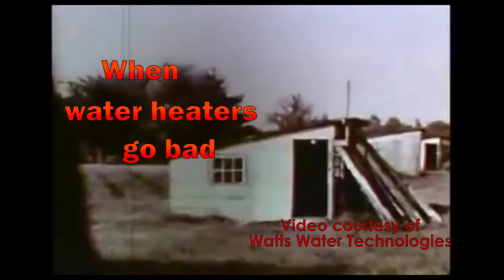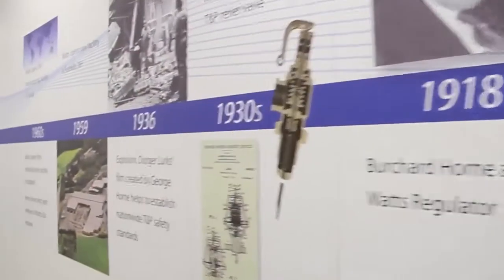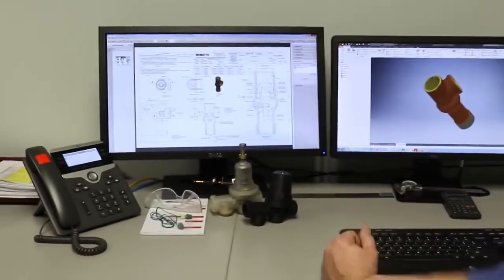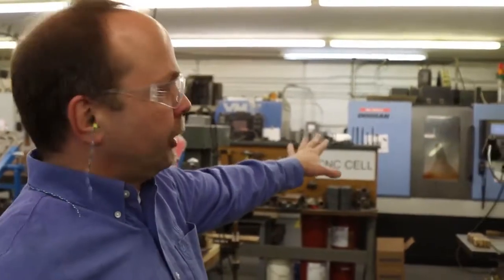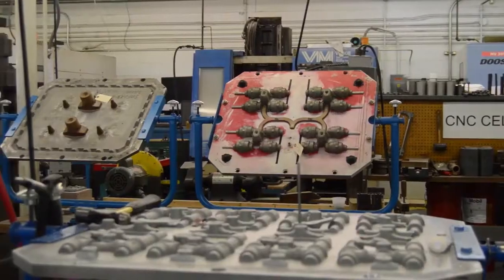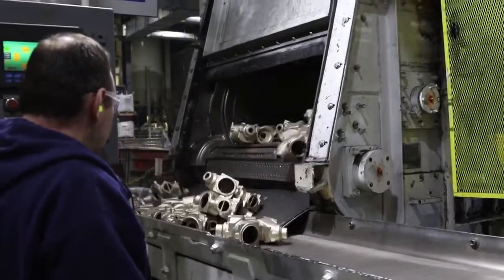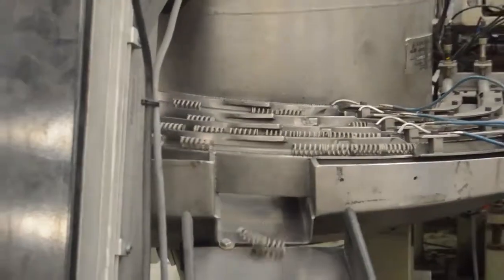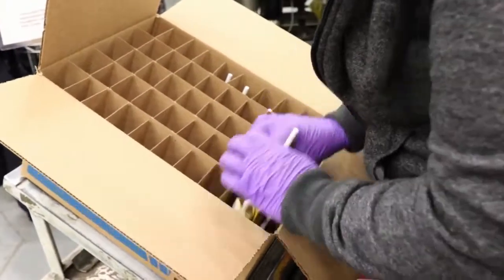What's So Cool About Manufacturing? 2nd Place Contest Winner - Winnisquam Regional Middle School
Check out Winnisquam Regional Middle School's video submission for "What's So Cool About Manufacturing Contest" featuring Watts.